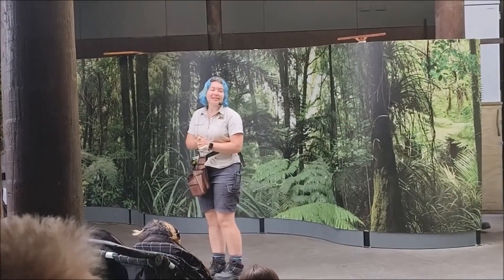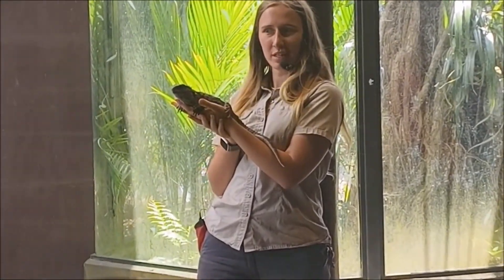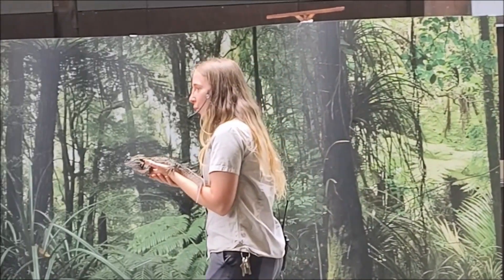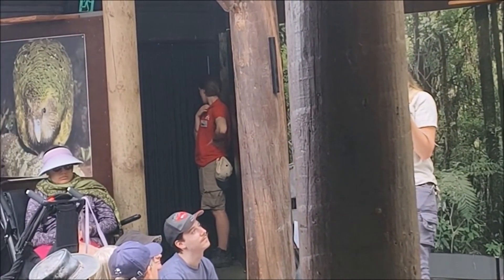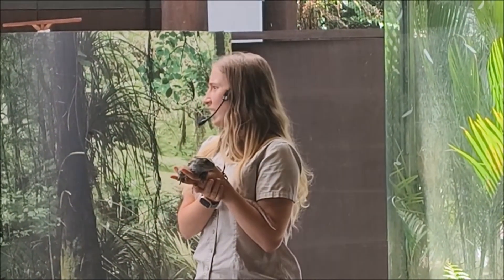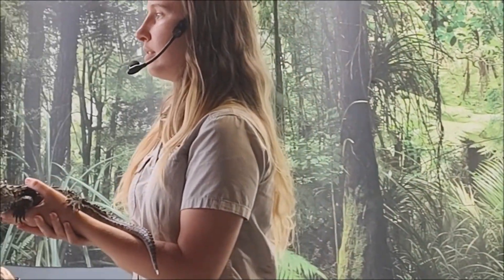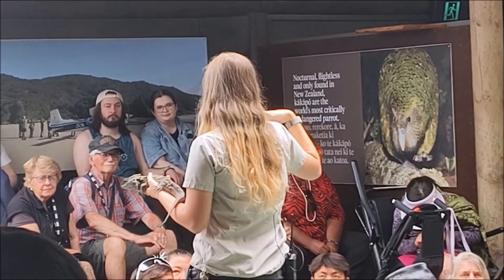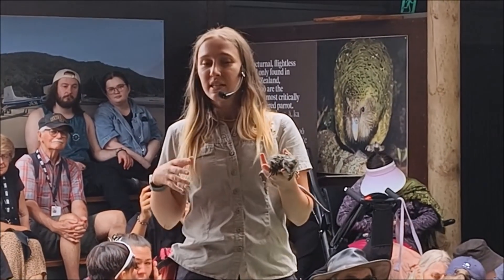A WEIRD CREATURE / The tuatara (Sphenodon punctatus)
The tuatara (Sphenodon punctatus) is a species of reptile endemic to New Zealand. Despite its close resemblance to lizards, it is actually the only extant member of a distinct lineage, the previously highly diverse order Rhynchocephalia. The name tuatara is derived from the Māori language and means "peaks on the back".

The single extant species of tuatara[a] is the only surviving member of its order, which was highly diverse during the Mesozoic era. Rhynchocephalians first appeared in the fossil record during the Triassic, around 240 million years ago, and reached worldwide distribution and peak diversity during the Jurassic, when they represented the world's dominant group of small reptiles. Rhynchocephalians declined during the Cretaceous, with their youngest records outside New Zealand dating to the Paleocene. Their closest living relatives are squamates (lizards and snakes). Tuatara are of interest for studying the evolution of reptiles.

Tuatara are greenish brown and grey, and measure up to 80 cm (31 in) from head to tail-tip and weigh up to 1.3 kg (2.9 lb) with a spiny crest along the back, especially pronounced in males. They have two rows of teeth in the upper jaw overlapping one row on the lower jaw, which is unique among living species. They are able to hear, although no external ear is present, and have unique features in their skeleton.

Tuatara are sometimes referred to as "living fossils". This term is currently deprecated among paleontologists and evolutionary biologists. Although tuatara have preserved the morphological characteristics of their Mesozoic ancestors (240–230 million years ago), there is no evidence of a continuous fossil record to support the idea that the species has survived unchanged since that time.

The species has between five and six billion base pairs of DNA sequence, nearly twice that of humans.

The tuatara has been protected by law since 1895. Tuatara, like many of New Zealand's native animals, are threatened by habitat loss and introduced predators, such as the Polynesian rat (Rattus exulans). Tuatara were extinct on the mainland, with the remaining populations confined to 32 offshore islands, until the first North Island release into the heavily fenced and monitored Karori Wildlife Sanctuary (now named "Zealandia") in 2005. During routine maintenance work at Zealandia in late 2008, a tuatara nest was uncovered, with a hatchling found the following autumn. This is thought to be the first case of tuatara successfully breeding in the wild on New Zealand's North Island in over 200 years.